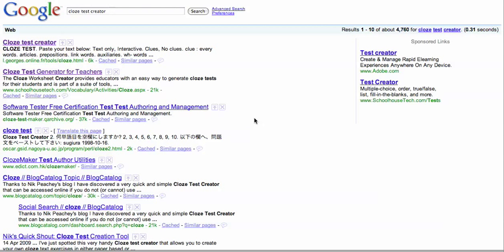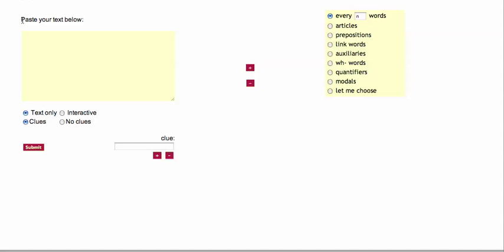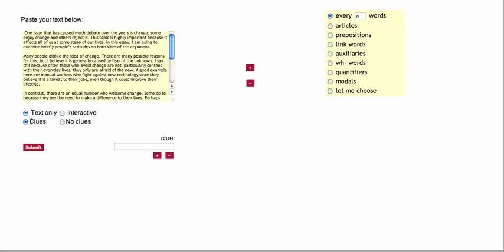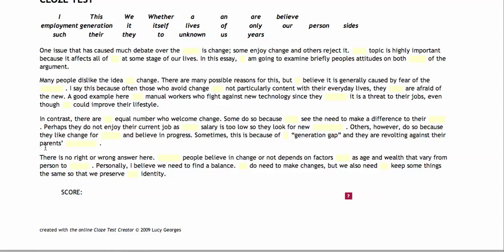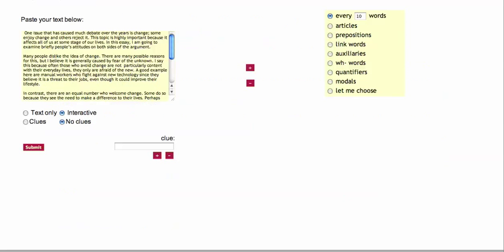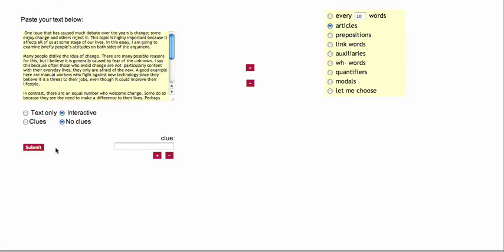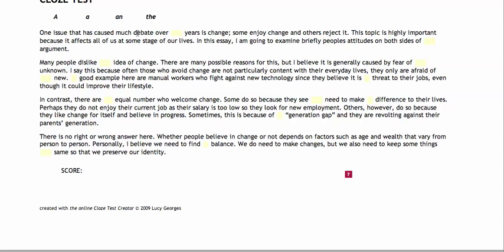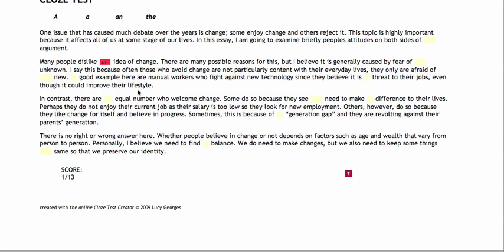Cloze test creator tutorial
a brief tutorial on using cloze test creator